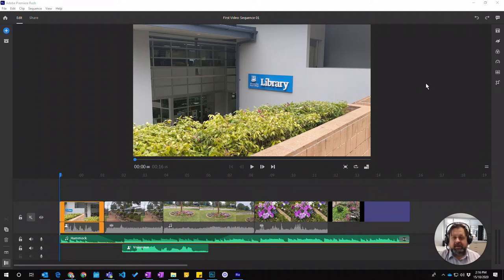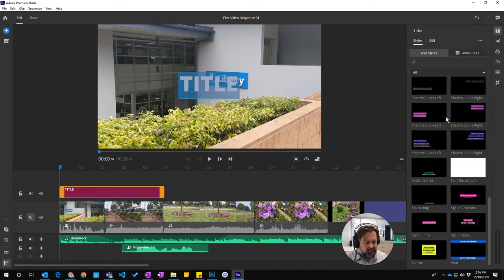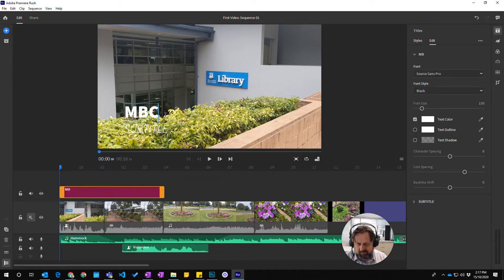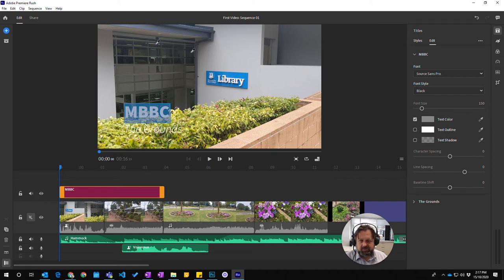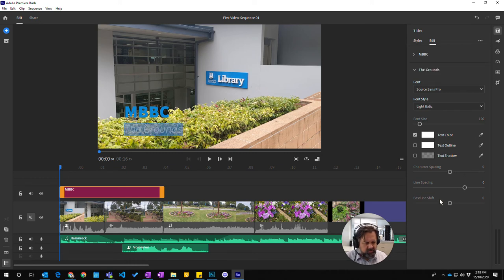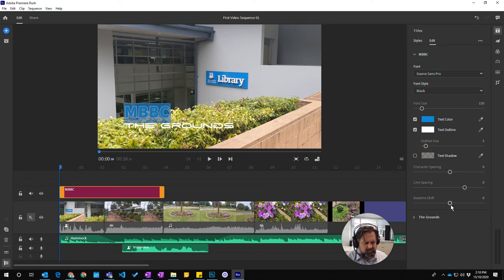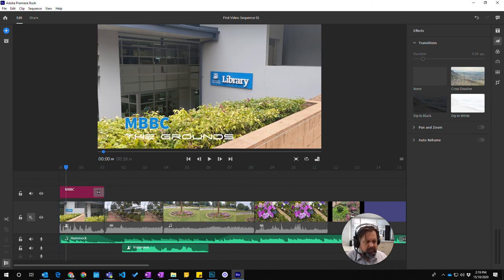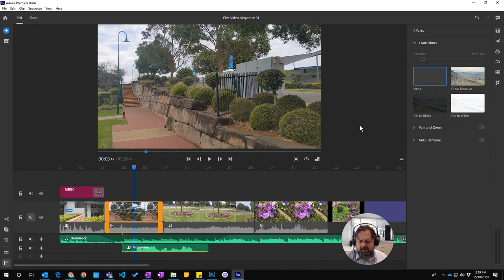Premier Rush - Adding titles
A short video on how to add titles to a Premier Rush project